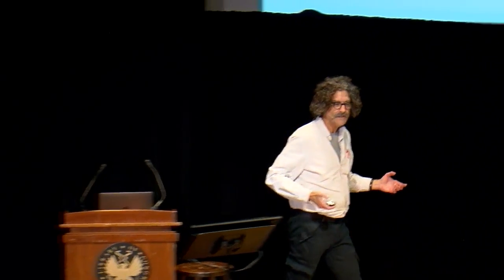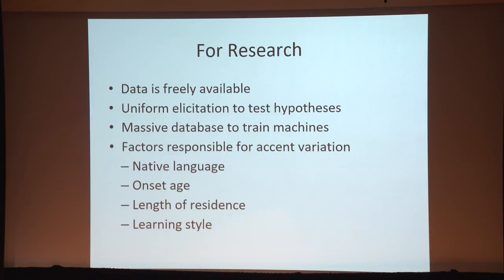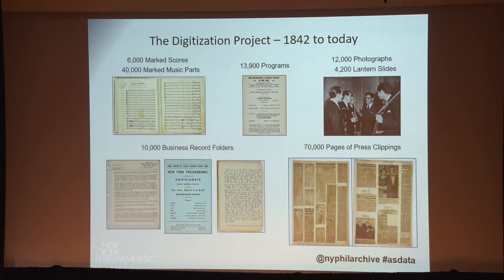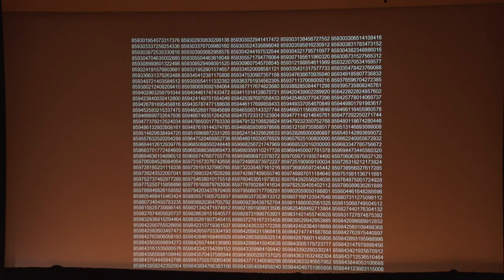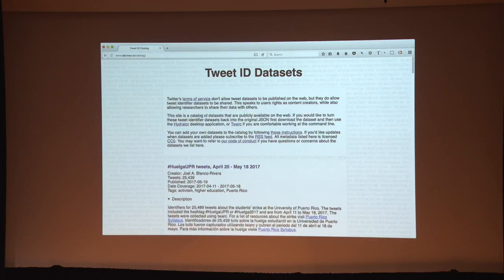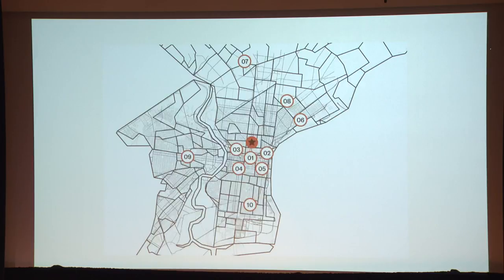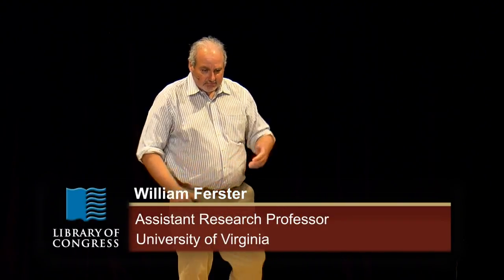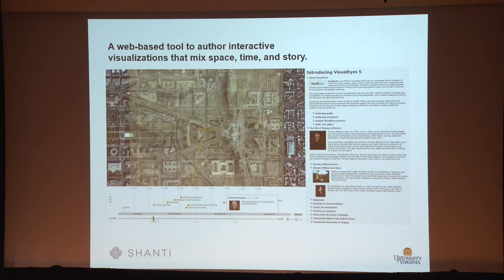Lightning Talks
A series of eight lightning talks on subjects ranging from Caribbean periodicals to the Alan Lomax collection of Spanish folk music to the archives of the New York Philharmonic closed the day-long symposium, "Collections as Data: Impact."